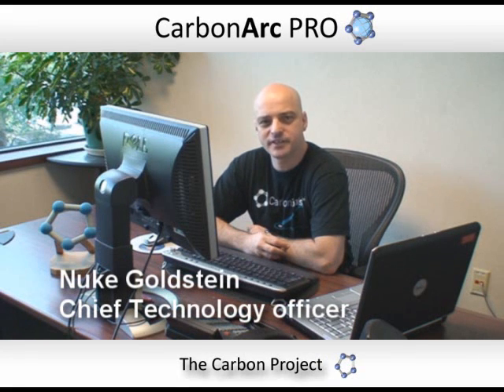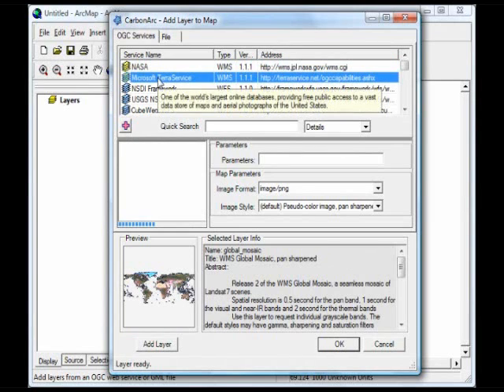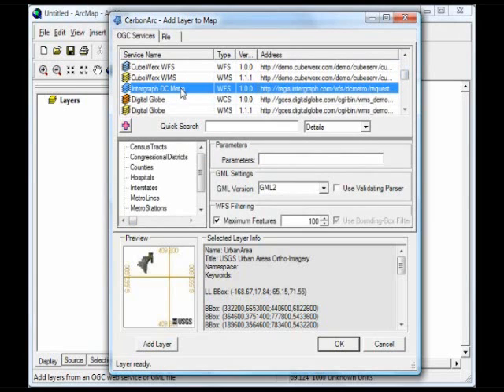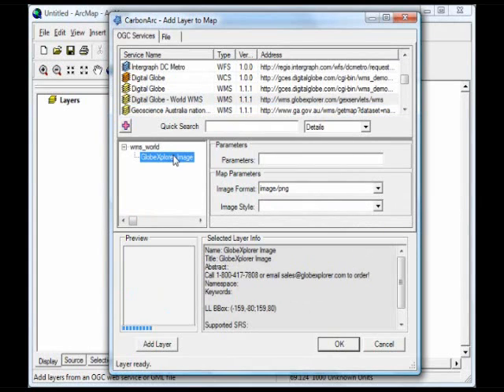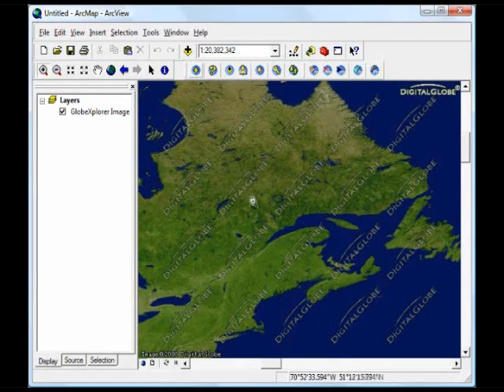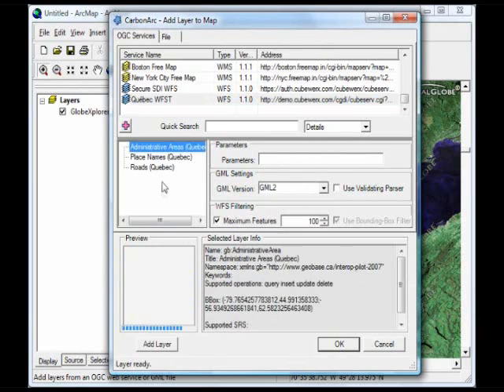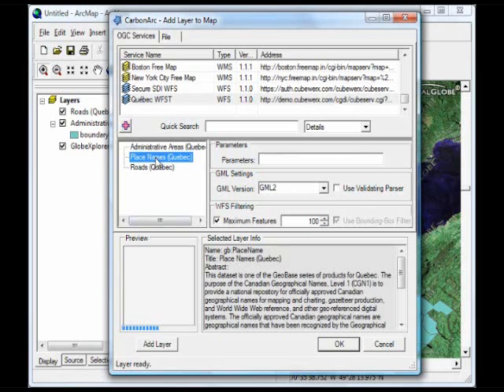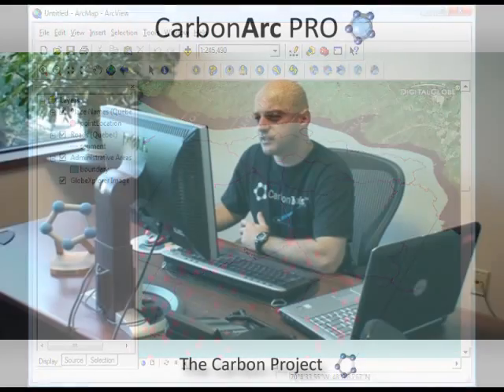CarbonArc PRO - demo 1/3 - Adding Layers (with commentary)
Nuke Goldstein describes CarbonArc PRO tools for adding OGC layers, such as Web Map Server (WMS) and Web Feature Server (WFS) to ArcGIS.